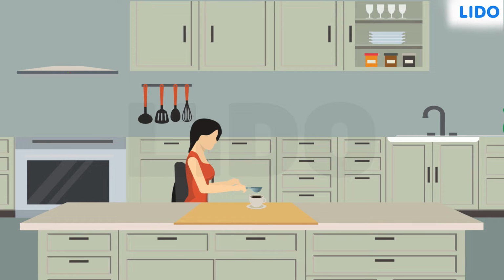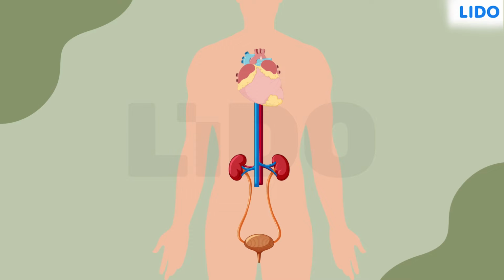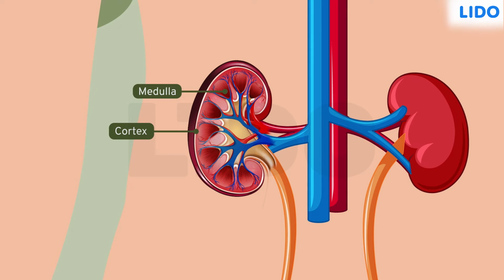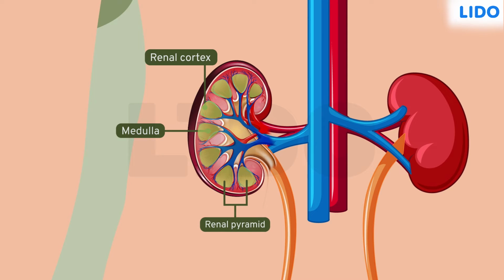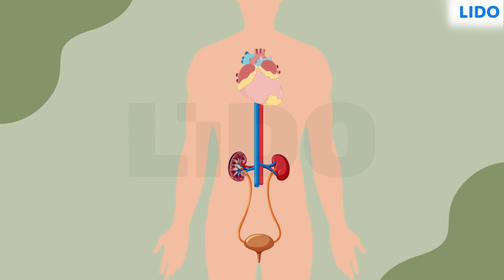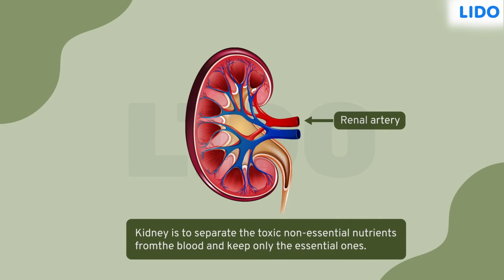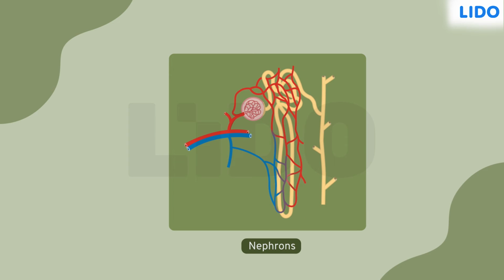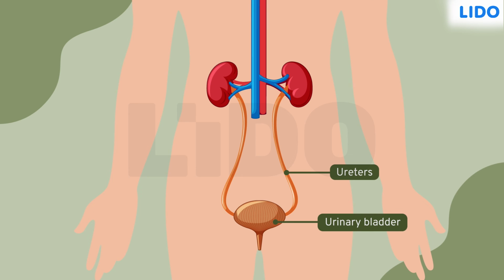Structure & Function of Kidneys | Transportation in Animals and Plants | Class 7 Biology Chapter 11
The kidneys filter the blood to remove waste products, which they convert into urine. Urine is carried from each kidney, through a tube called a ureter to the bladder, where it is stored. The ureter and blood vessels enter and exit the kidney through the renal hilum.

✔️ Class: 7th
✔️ Subject: Biology
✔️ Chapter: Transportation in Animals and Plants  (Chapter 11)
✔️ Topic Name: Structure and Function of Kidneys